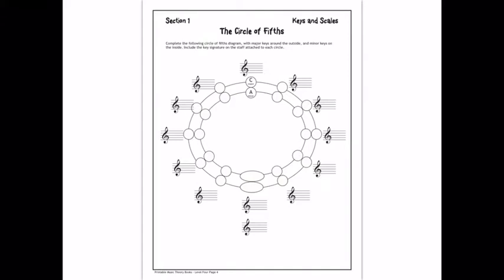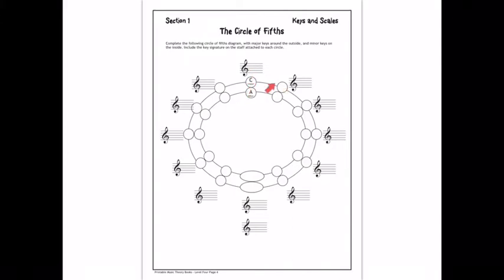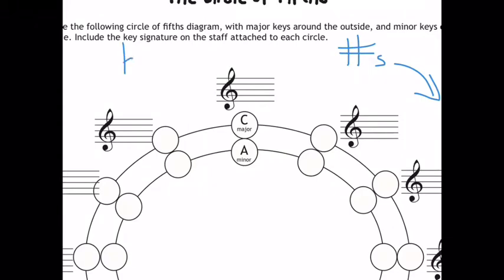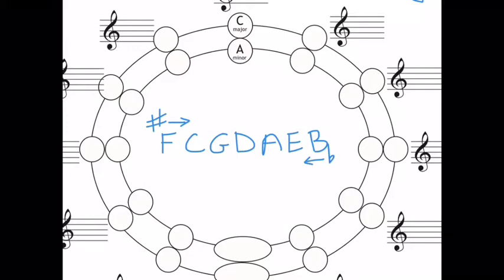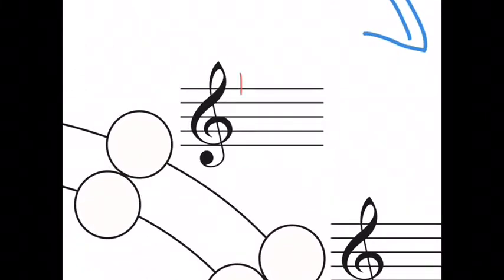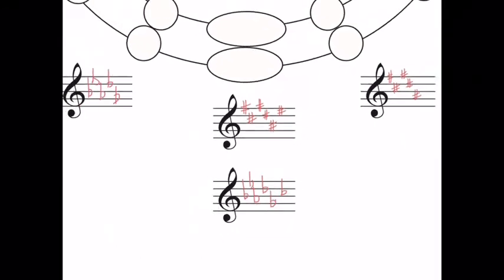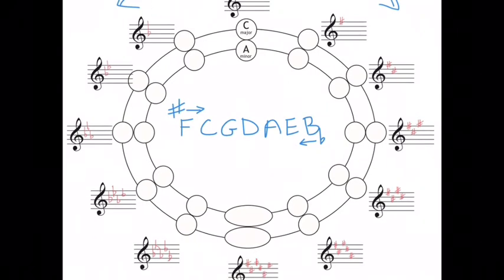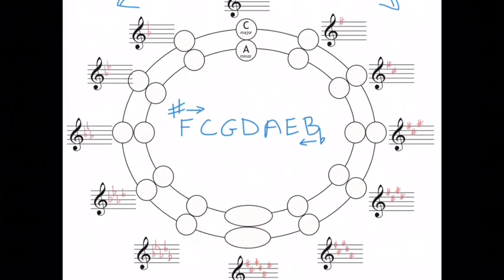Lv4 pg4: The Circle of Fifths (Review)